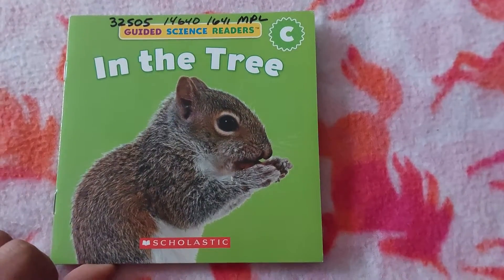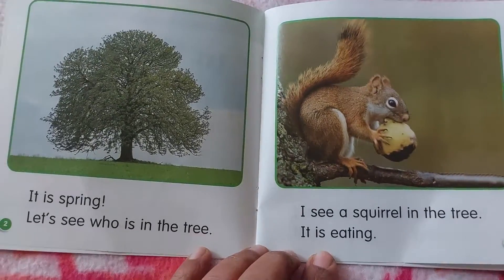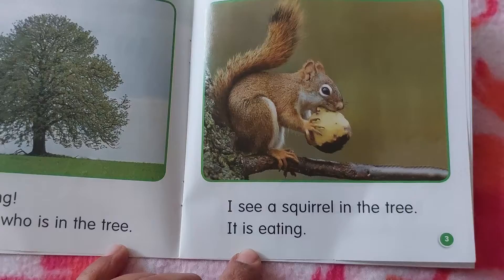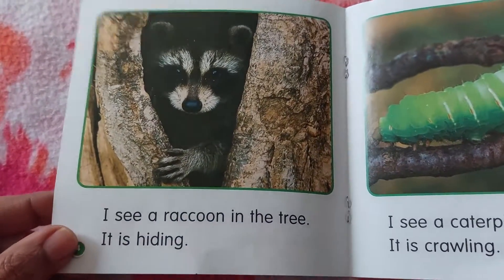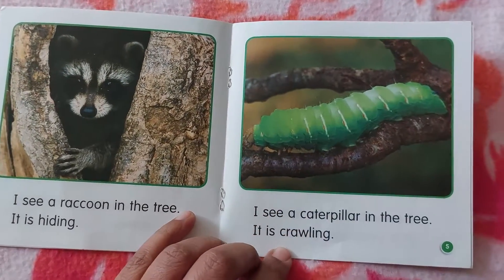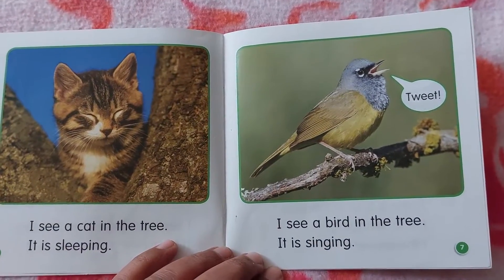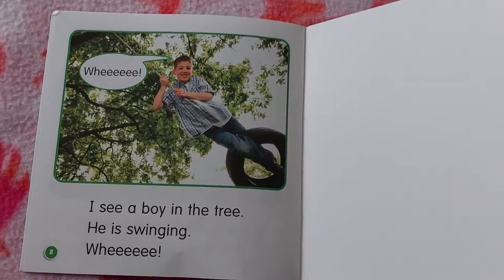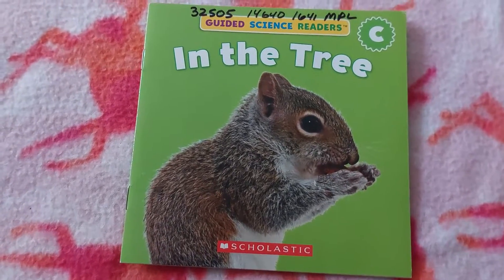In the 🌳 Tree!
Welcome to Guided Science Readers Channel. Here, we we will read children's favorite science tropics, written at a just - right level for early readers